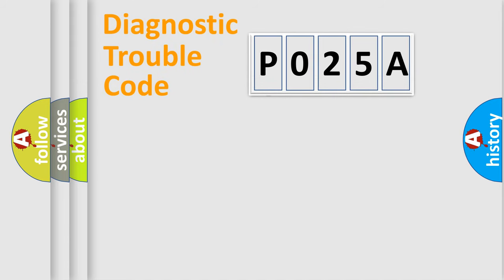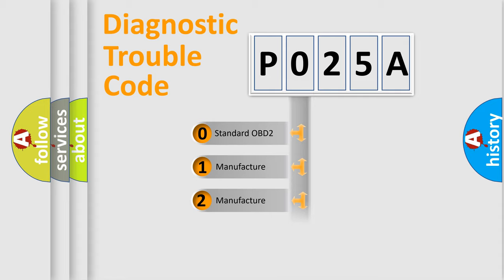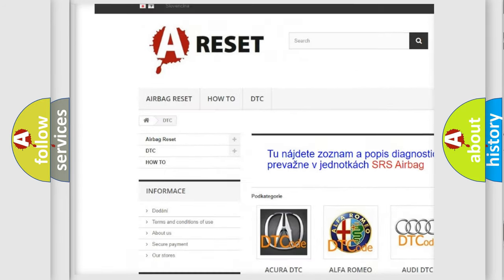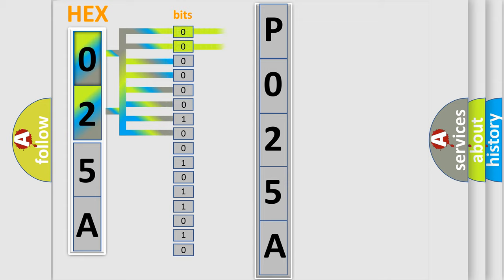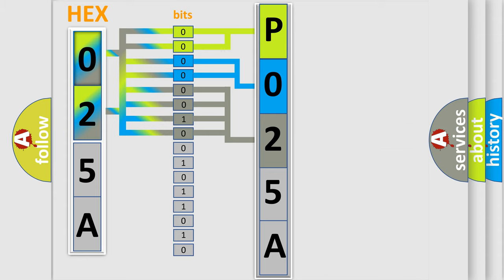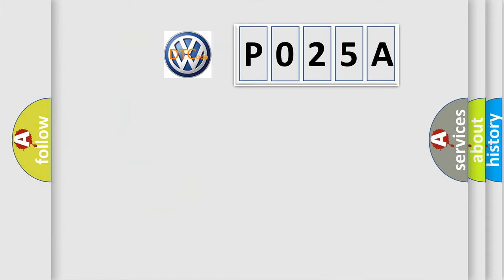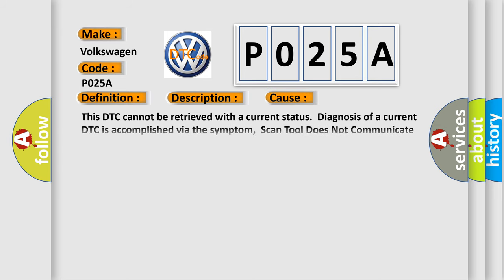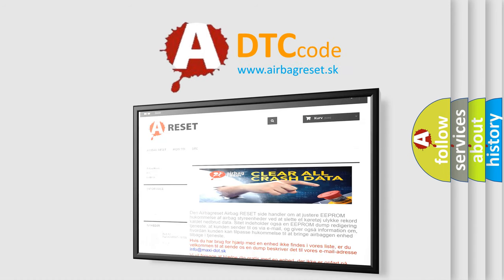DTC Volkswagen P025A Short Explanation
Contents:
0:21 Basic DTC analysis according to OBD2 protocol standard.
1:48 Insight into programming
2:58 A diagnostically understandable description of the Diagnostic Trouble Code
3:05 Basic error definition

Make:
Volkswagen
Code:
P025A
Definition:
Controller Area Network (CAN) Bus Communication
Description:
Supply voltage to the modules are in the normal operating range.The vehicle is in the RUN power mode.
Cause:
This DTC cannot be retrieved with a current status.Diagnosis of a current DTC is accomplished via the symptom,Scan Tool Does Not Communicate with High and or or Low Speed GMLAN Device.Refer to Data Link References for the correct procedure for the speci